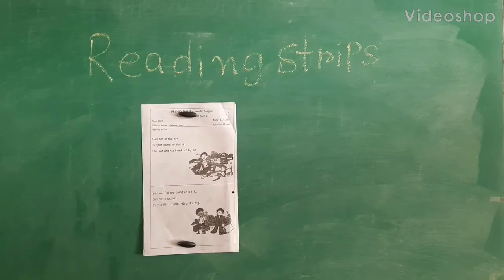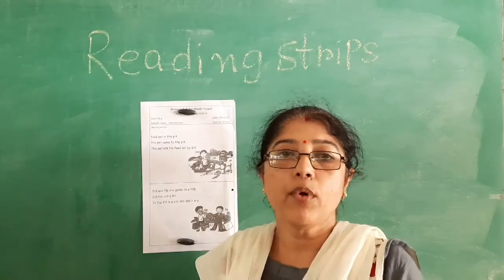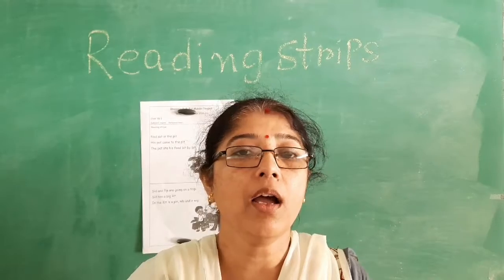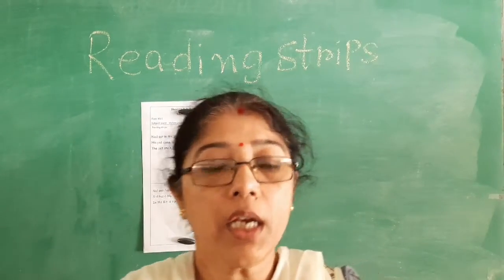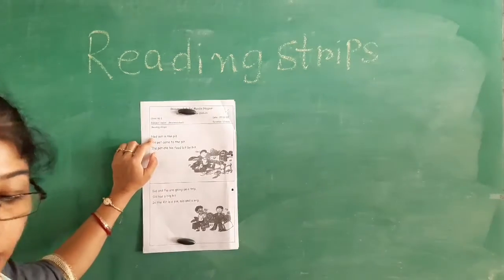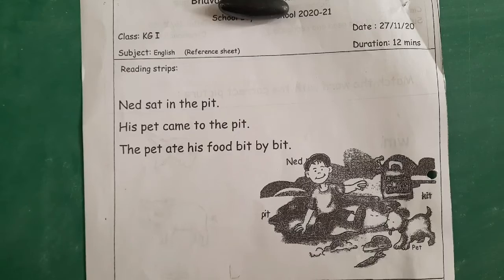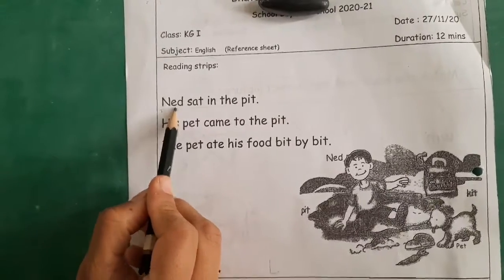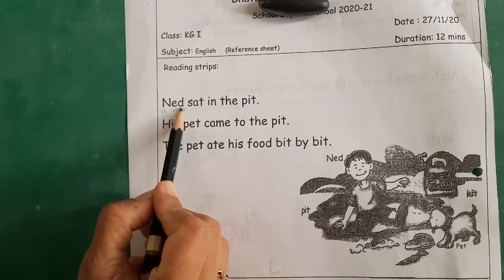Reading Strips 27/11/20